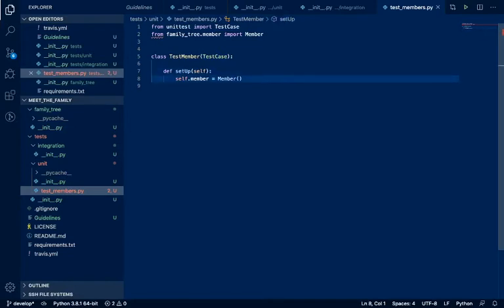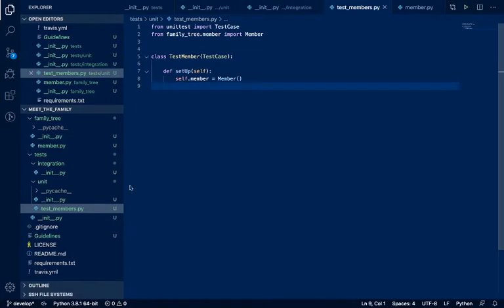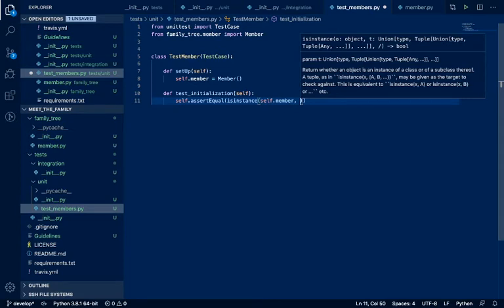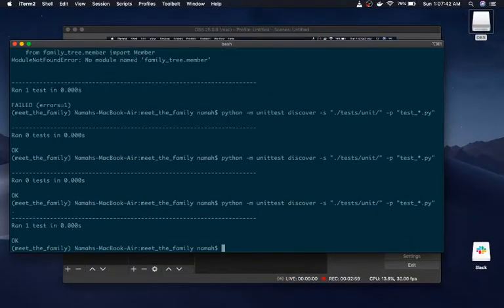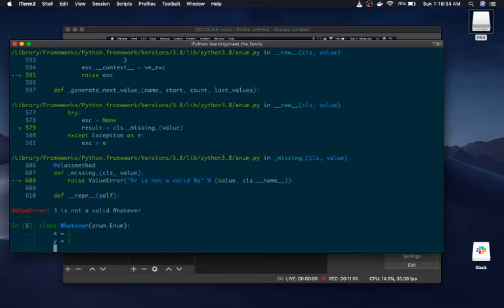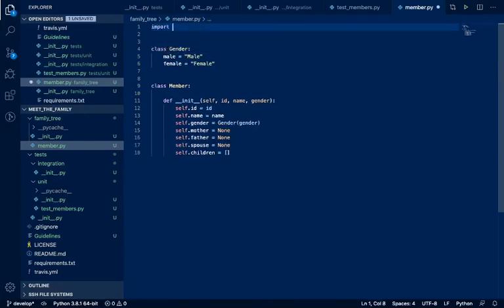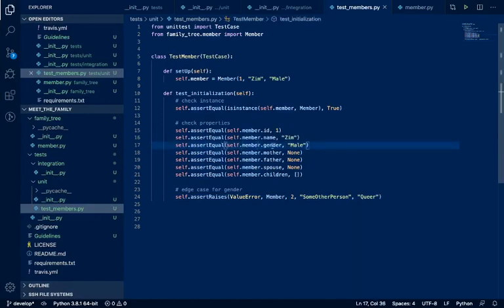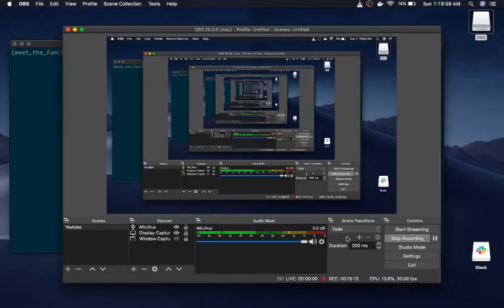Python Test Driven Development (Part 6) - Refactoring and Passing our first test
In this video, we will refactor our code and pass our previously failing unit-tests.
We use the unit-test module to test our code and write object-oriented python code to pass our code.

Hope you're finding the series useful.